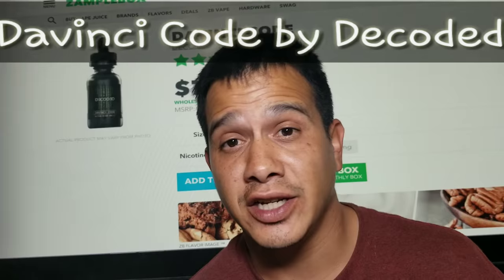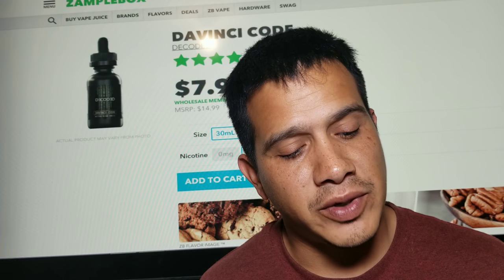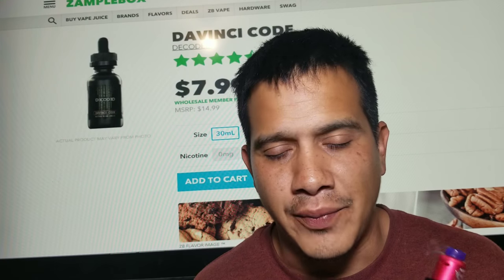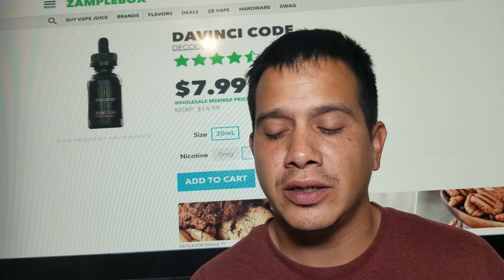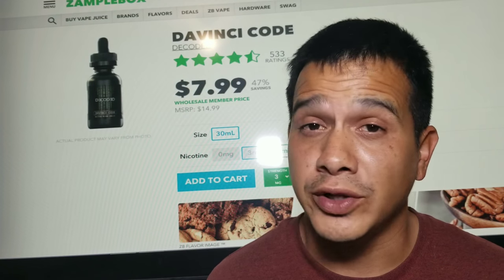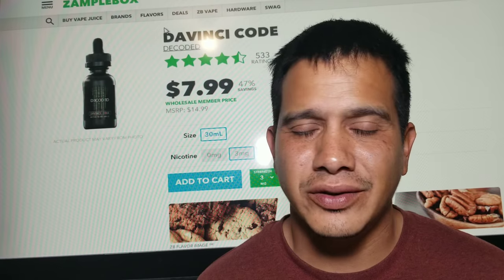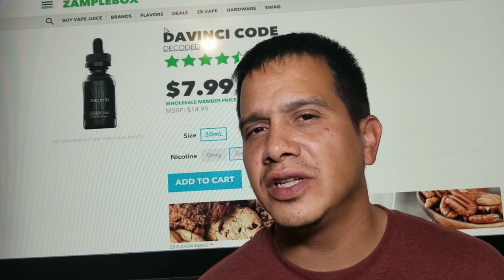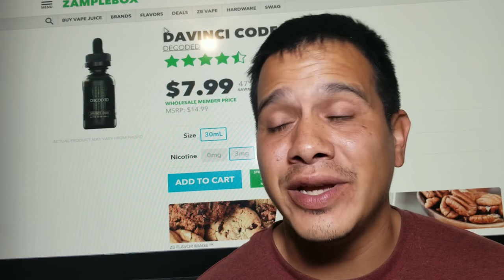Decoded - DaVinci Code | Zamplebox Review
This channel has vaping related content. Must be 21 years old to view this video.

This is DaVinci Code by decoded. I got mine in my monthly zamplebox. I have provided a link for zamplebox.

Links to zamplebox are down below as well as my check out code. You get 10 zbucks and I get 10 zbucks. It's a pretty good deal considering if you sign up without a recommendation, you won't get the extra 10 zbucks.

Zamplebox check out code: RAMON-38
OR
link: zb.link/ramon-3